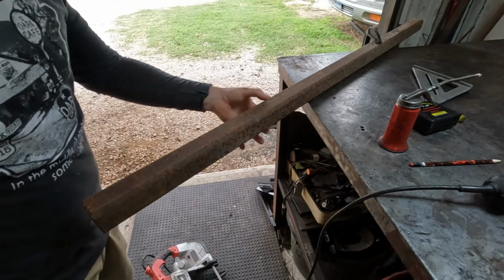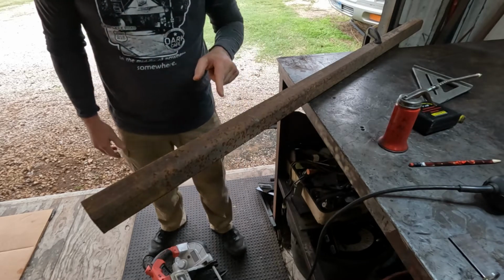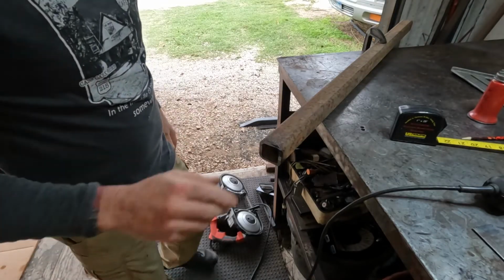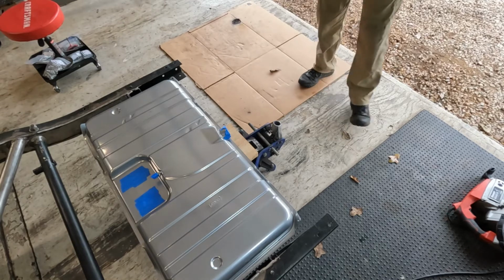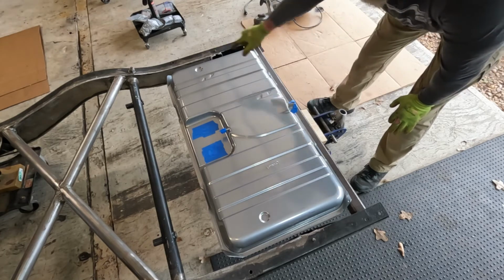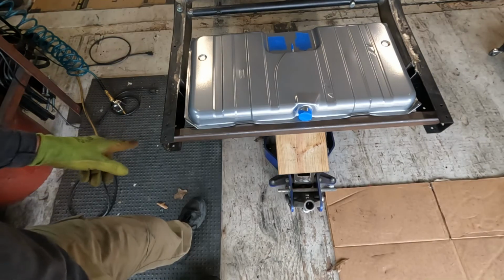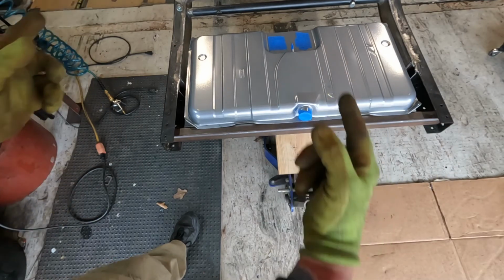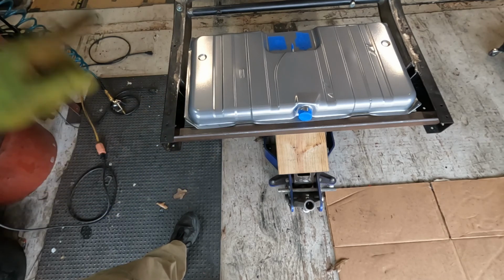1941 Chevy Truck Restomod, Fitting 2 inch box steel for the 71-72 Nova tank mount